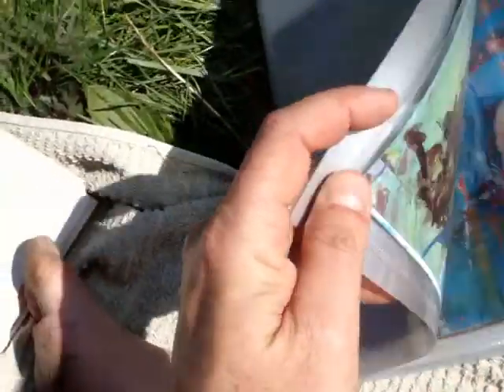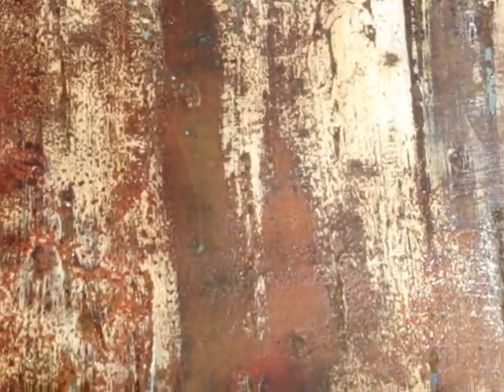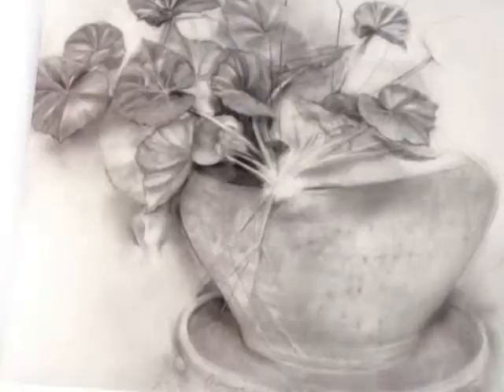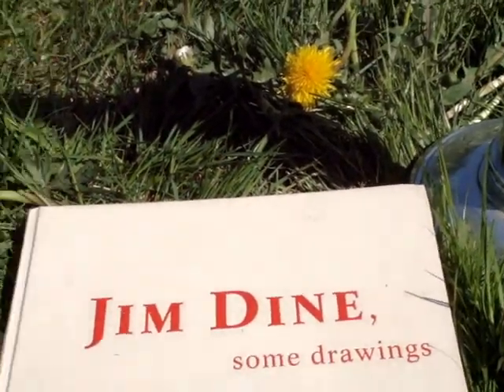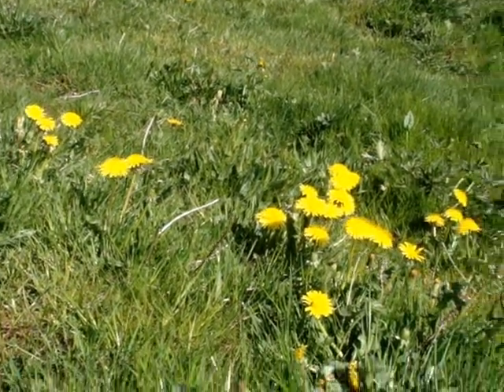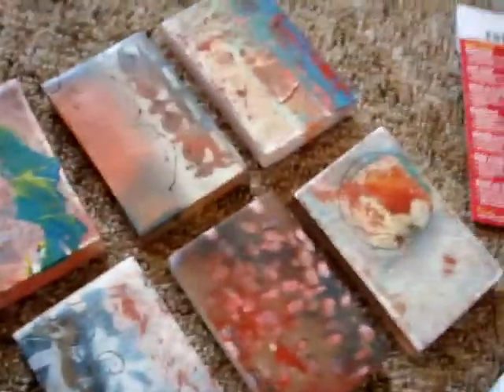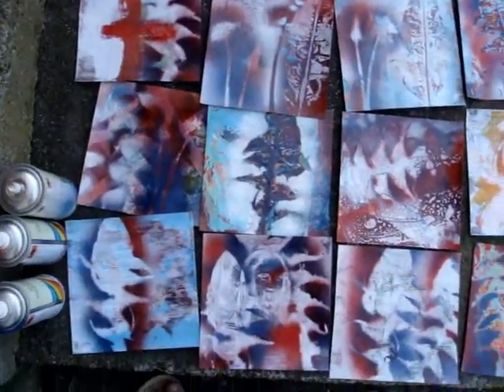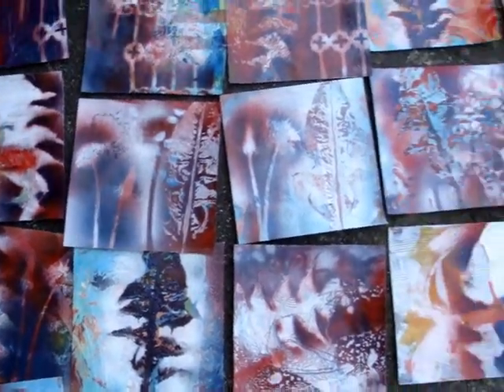Dandy lion Part 2 2008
Continue talking about many things!